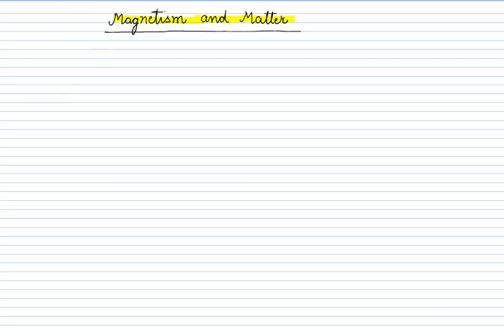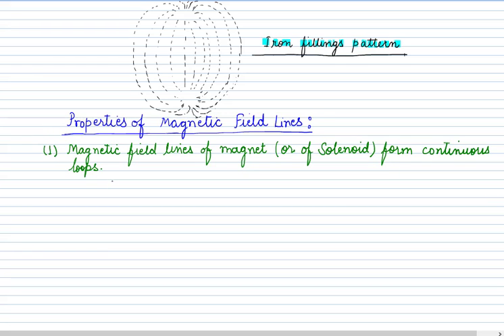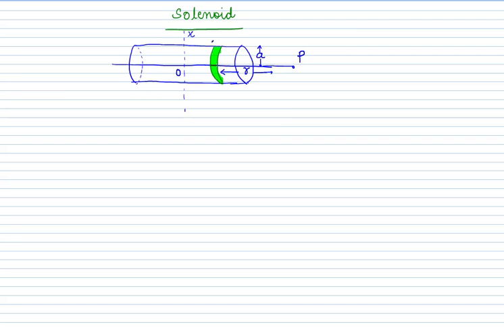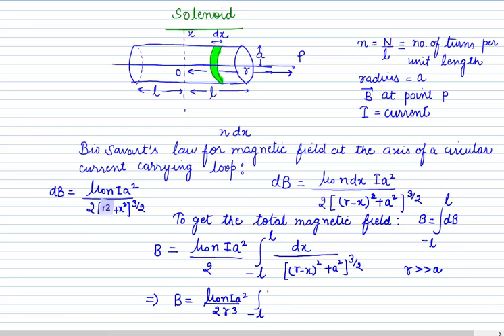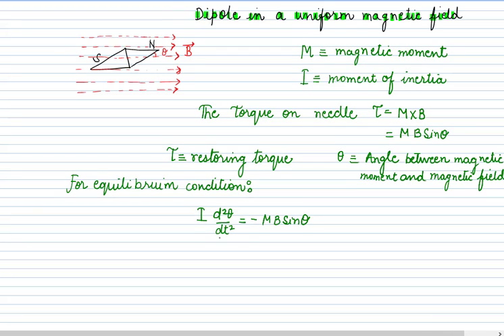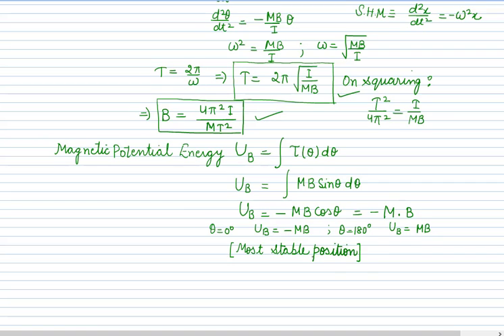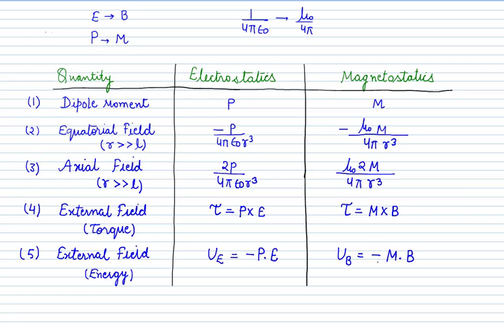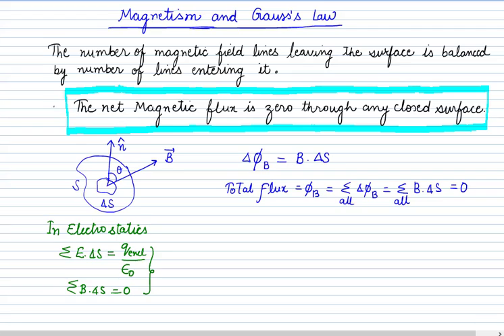Magnetism and Matter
Dear students in this class of Electrostatics we learn about magnetism in matter for NCERT 12, NEET, IIT JEE and other competitive exams. Online Physics Class is made easy for self study and exam scoring. Have fun Learning and excel in your favorite subject PHYSICS nowover.